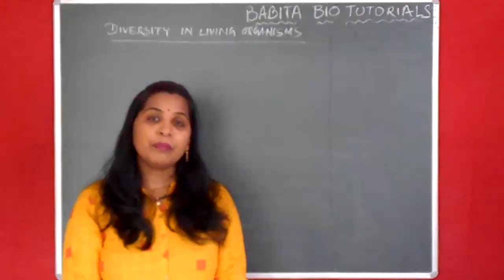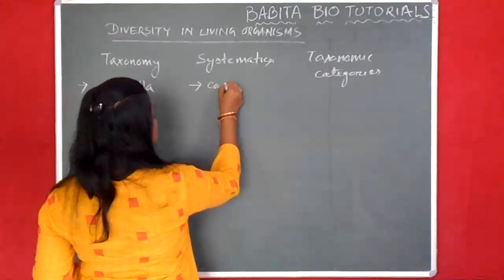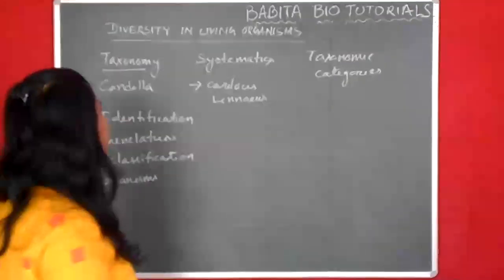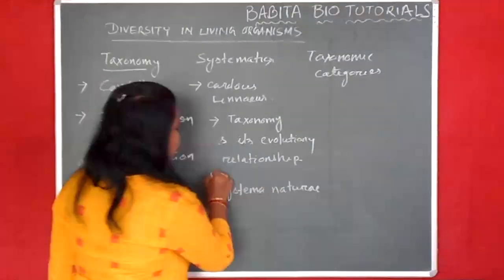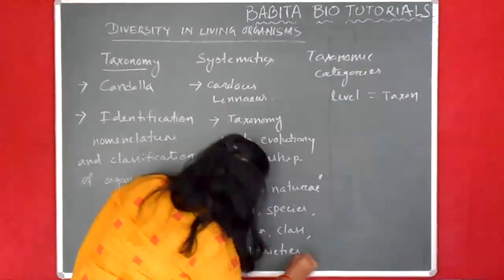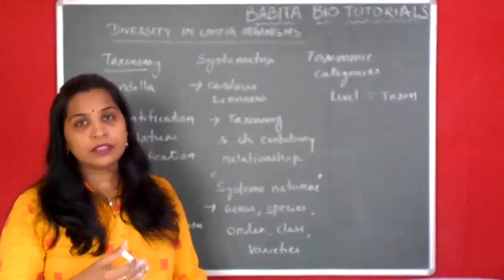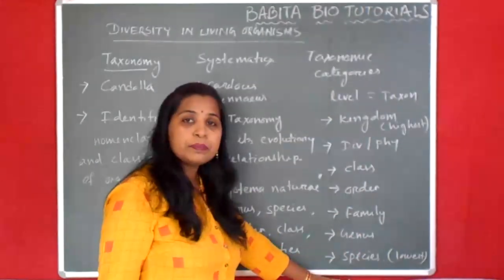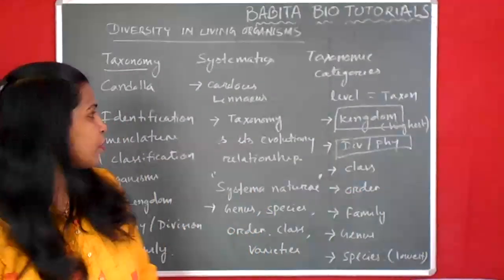THE LIVING WORLD - TAXONOMY, SYTEMATICS AND TAXONOMIC CATEGORIES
class11,chapter1,biologychapter1class11
diversityinthelivingworldtaxonomy,systematicsandtaxonomicatagories